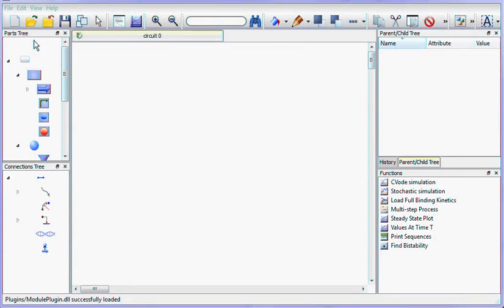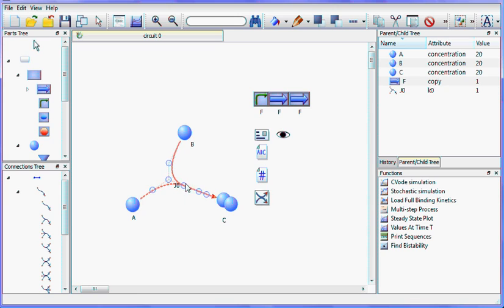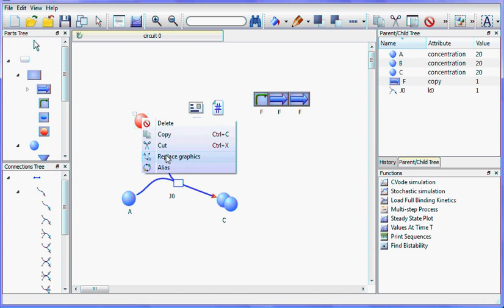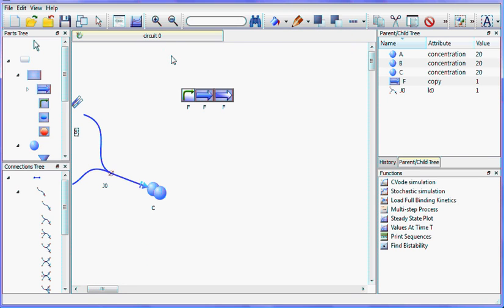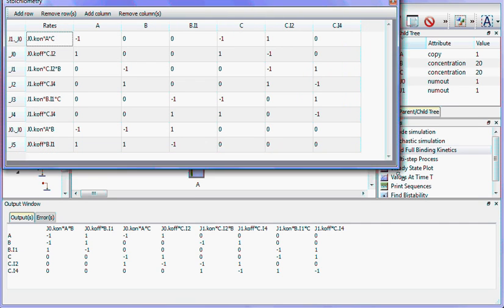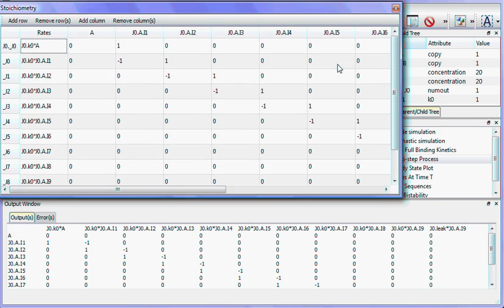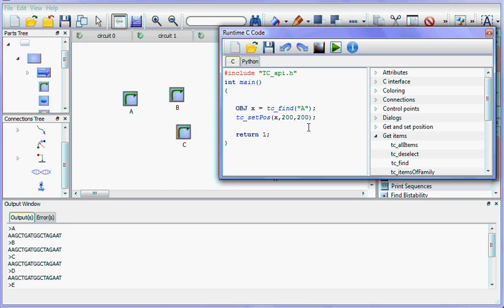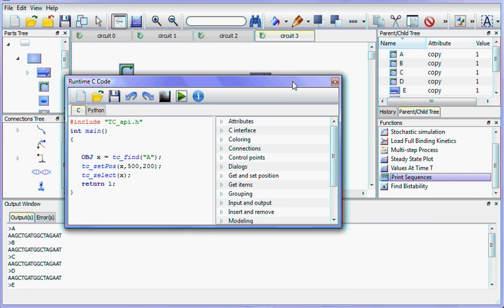TinkerCell Features (obsolete)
TinkerCell is a CAD software for Synthetic Biology. Users can construct biological networks using genes, promoters, proteins, cells, etc. and analyze the network through simulations or other available functions. Each item has data associated with the item, which is meant to characterize the item (intended to be loaded from a database).